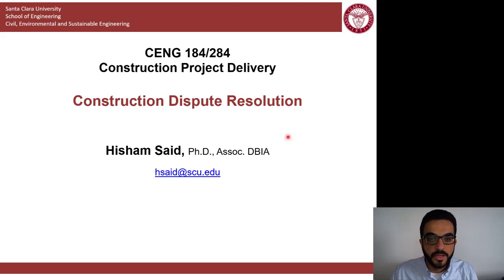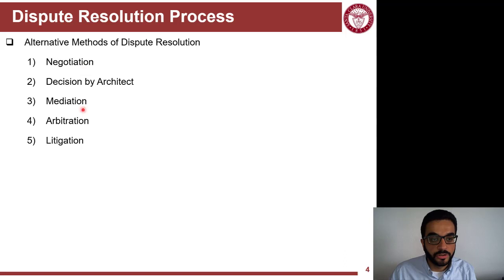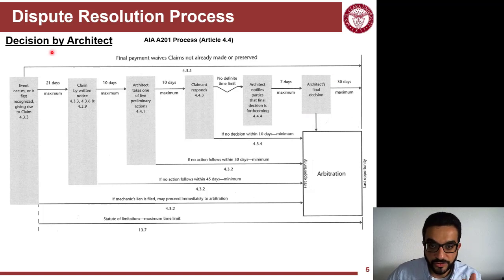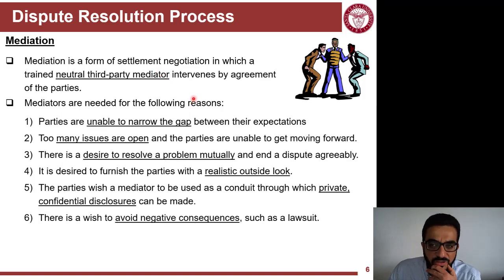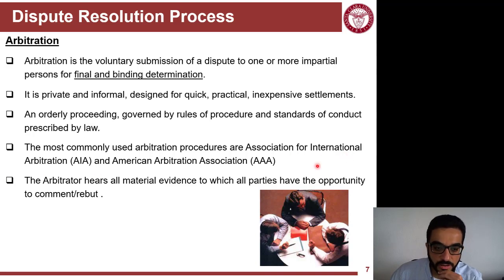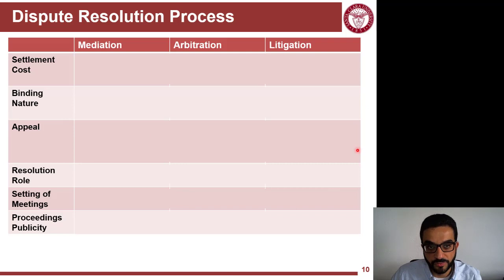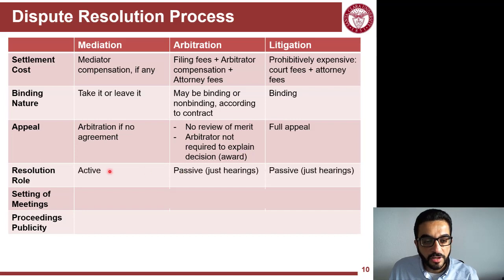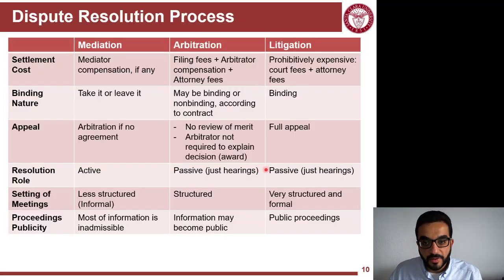CENG184 L7 P3 - Construction Dispute Resolution